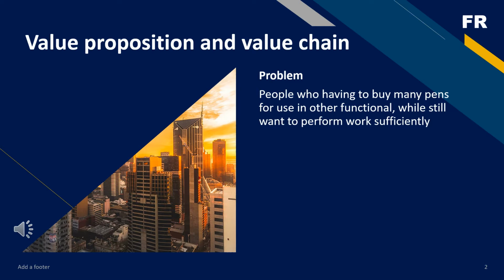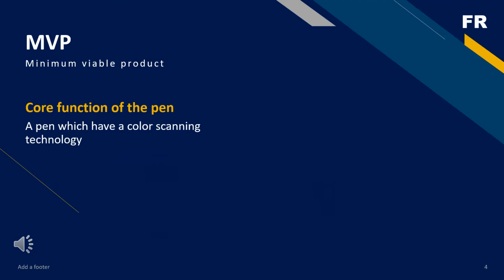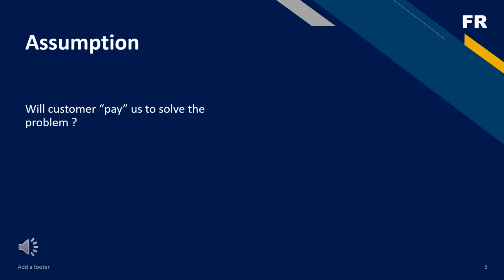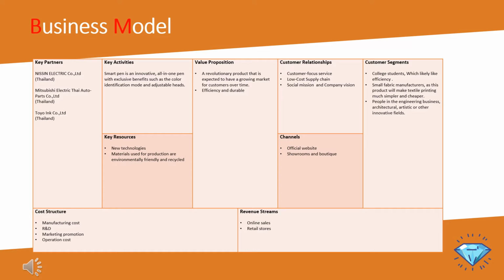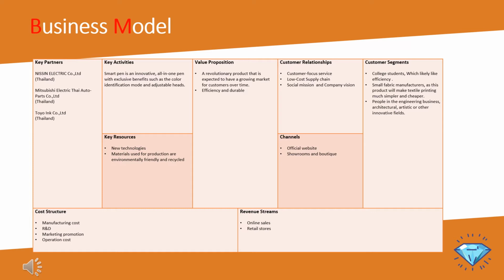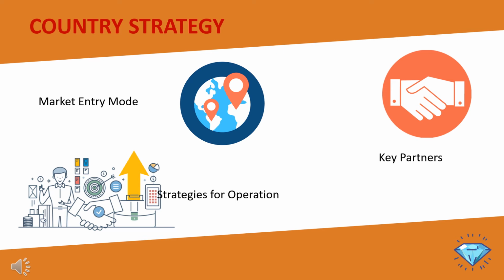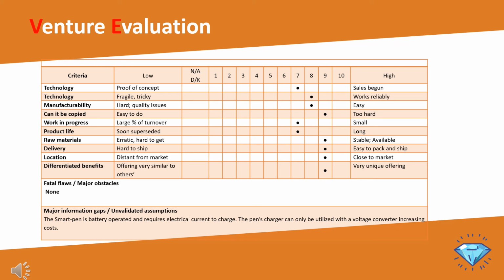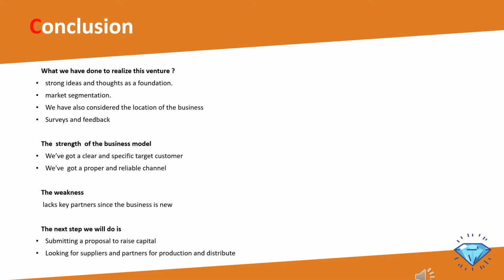Assignment 3 Global Entrepreneur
S3698263 hansel william